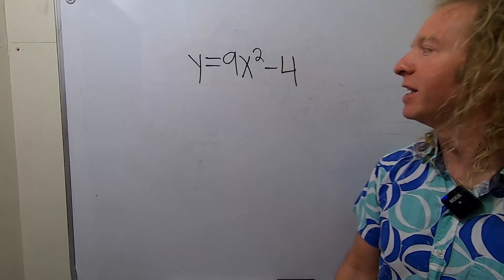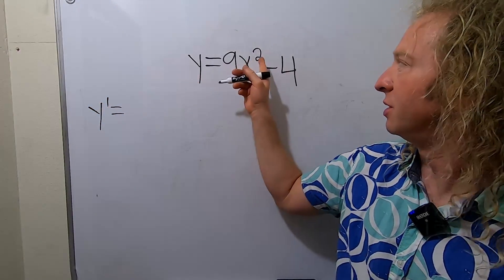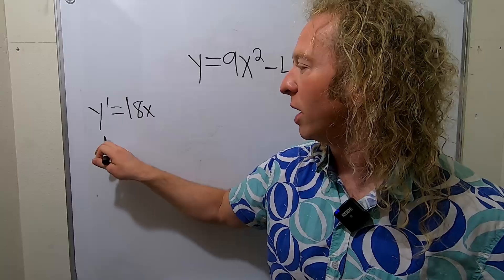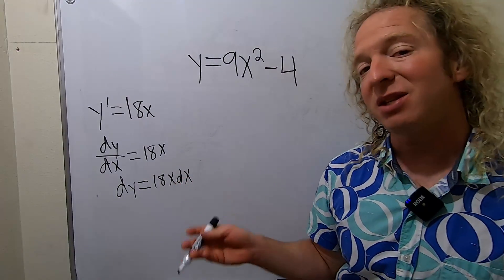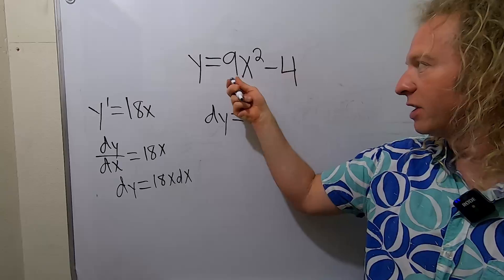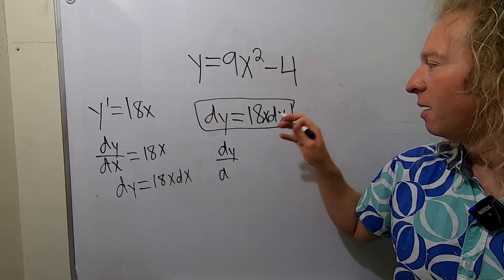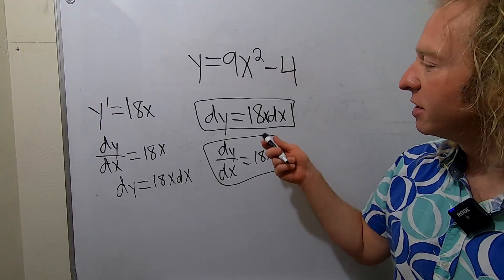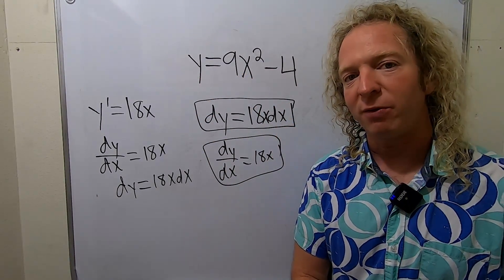Find the Differential dy of y = 9x^2 - 4